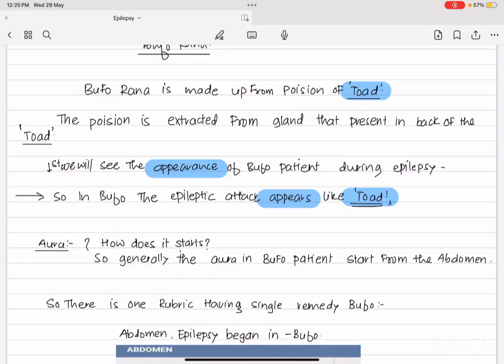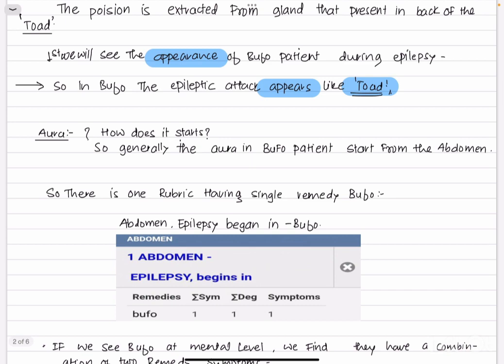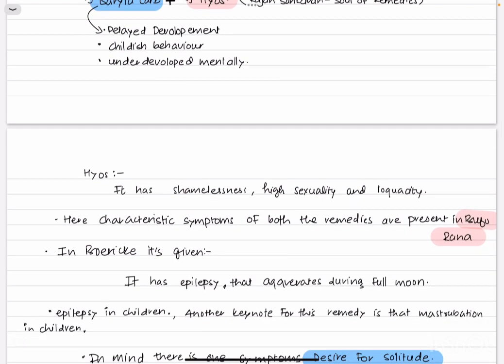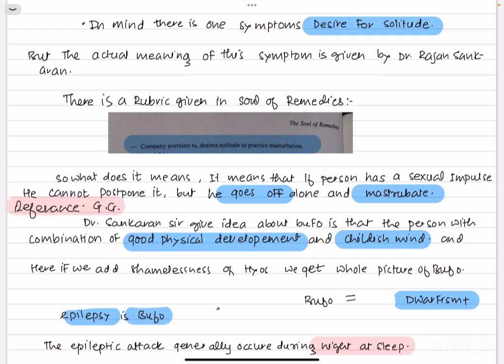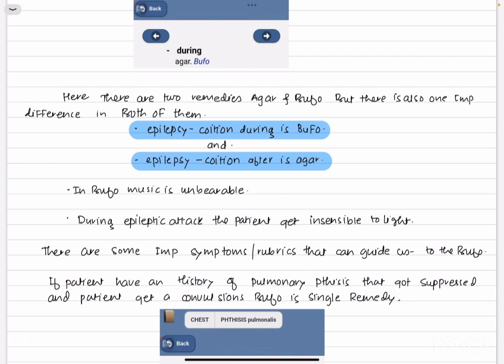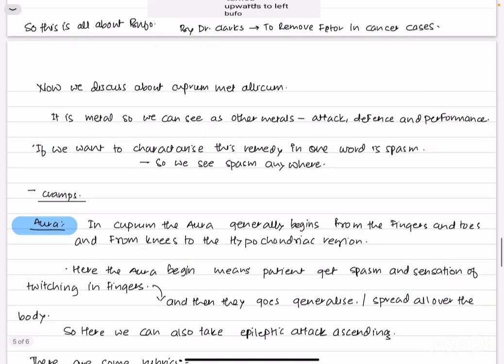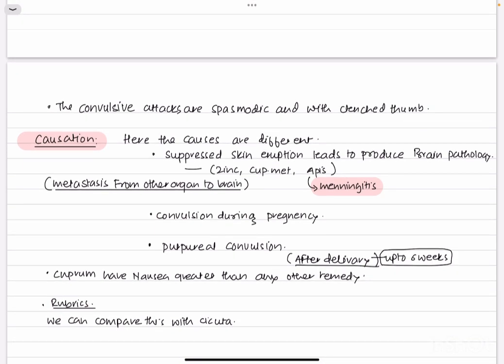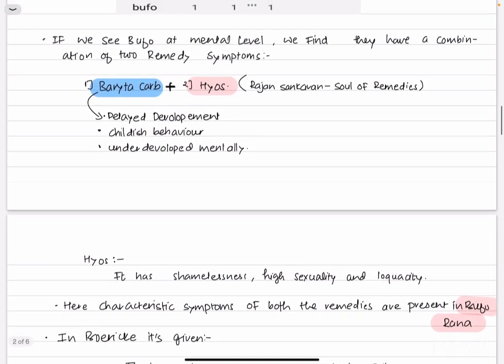Bufo Rana & Cupram Met in Epilepsy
Welcome to ANAMAYA HOMEOPATHIC CLINIC
We are starting a new activity about Homeopathic materia medica, we will discuss various Remedies in this series.
Our motive is to Spread Homeopathy upto the commonest man.
We will learn together and grow together.
Homoeopathy is a great science everyone must know about.